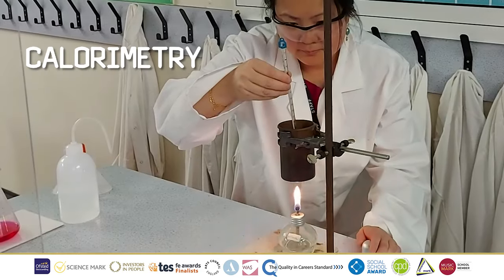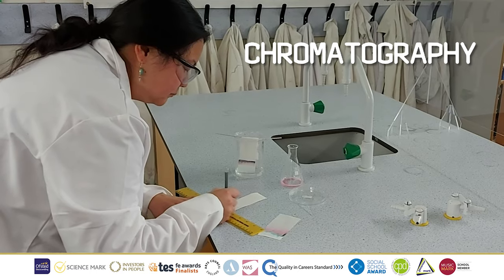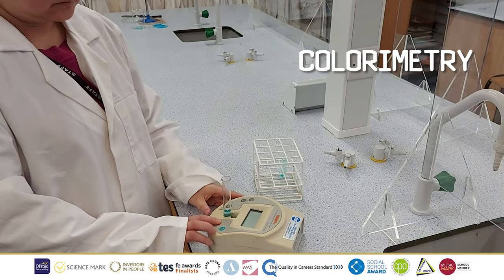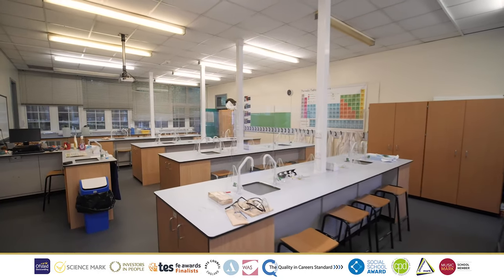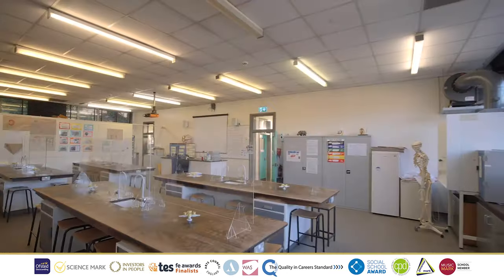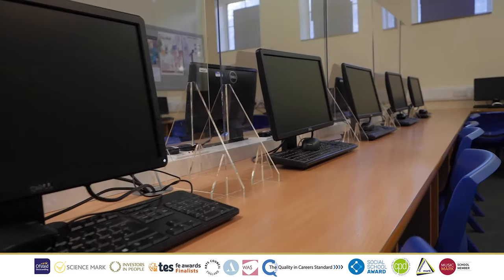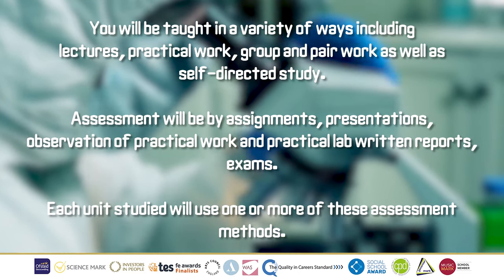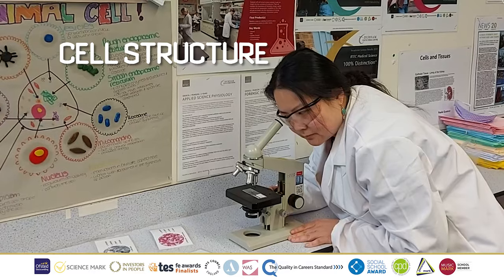Applied Science - Official YouTube Channel for Durham Sixth Form Centre